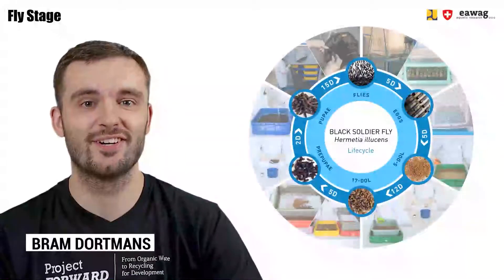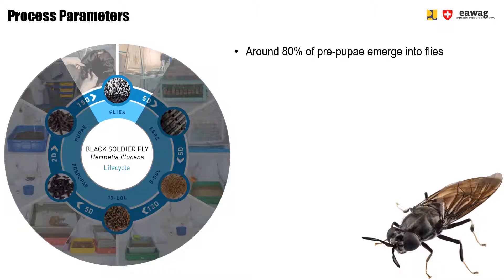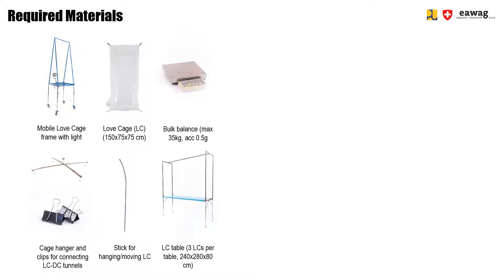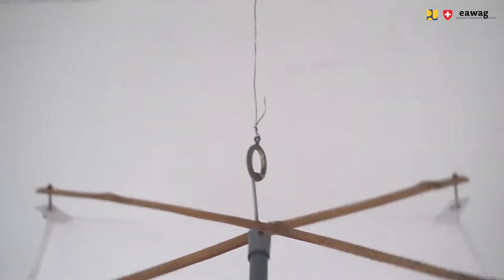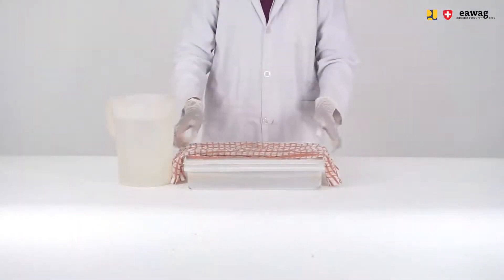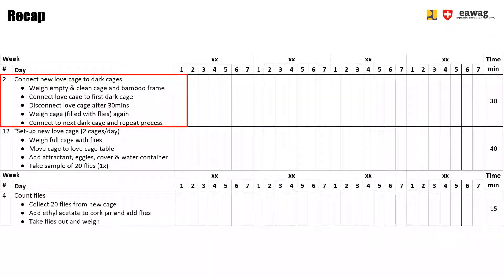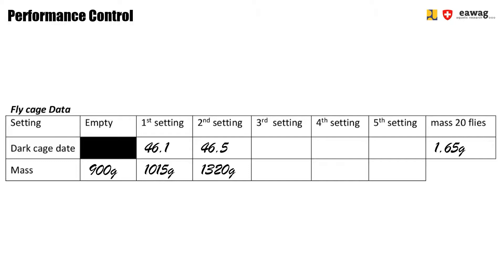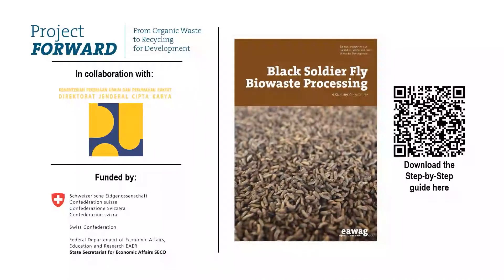BSF Rearing - Fly stage - BSF Biowaste Processing e-learning video series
This video module about the fly stage is part of the video series on Black soldier Fly (BSF) biowaste processing (Link to intro module). In the fly stage the flies are harvested from the dark cage into the love cage which is placed outside for the flies to mate and lay eggs. Use this checklist (link) to conduct the operation and the log sheet (link) to collect the performance data.
The learning goals for this module are:
• Describe the process parameters of this stage
• Apply harvest of flies from the dark cages
• Measure fly density in the love cages
• Execute preparation of the attractant material and setup of a love cage
• Recognize the need for certain data and apply the procedures for data collection